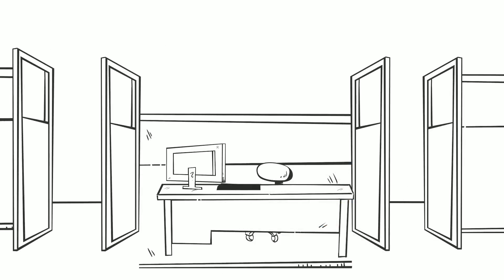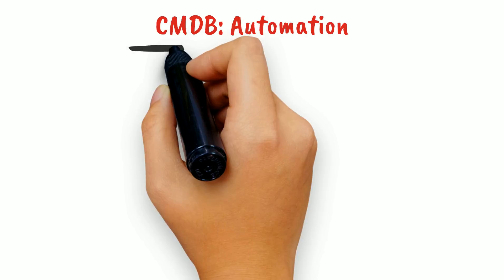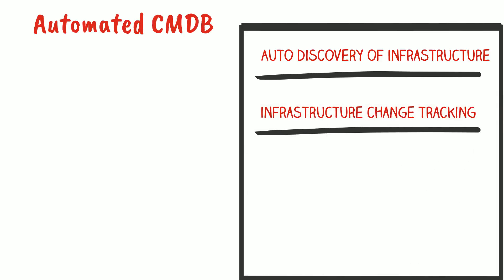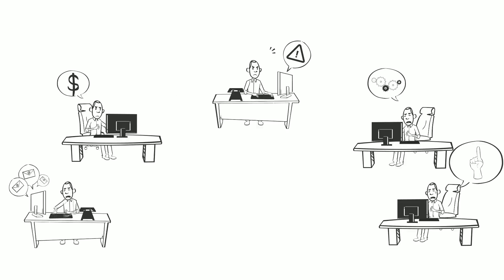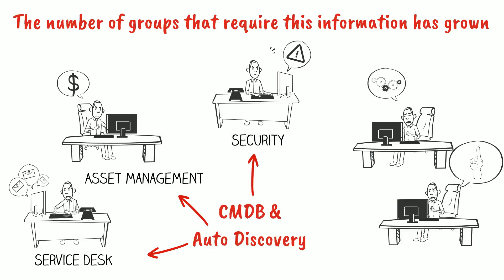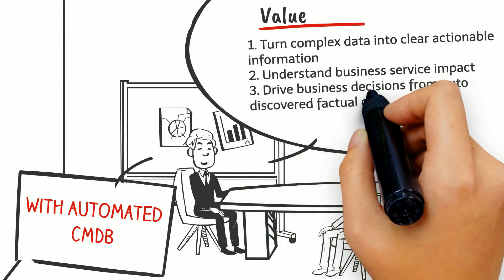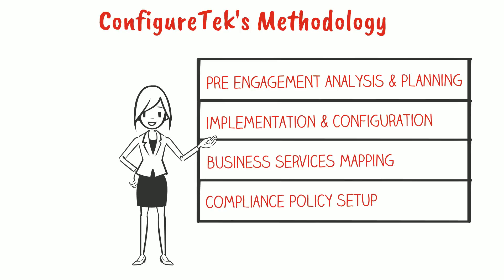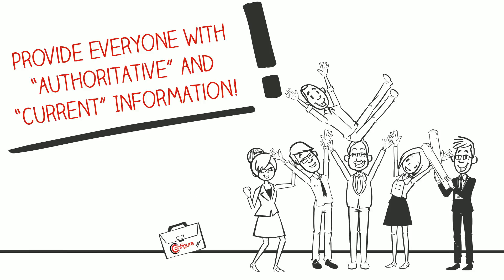Automated CMDB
ConfigureTek (former Configure Consulting) presents this video as a part of our series dedicated to different ways of improving your IT infrastructure management. We’ll take a look at why organizations need to have a fully automated CMDB. The CMDB is a critical cog in a Configuration Management System and it provides IT Operations the ability to provide excellent level of service to the rest of the organization.